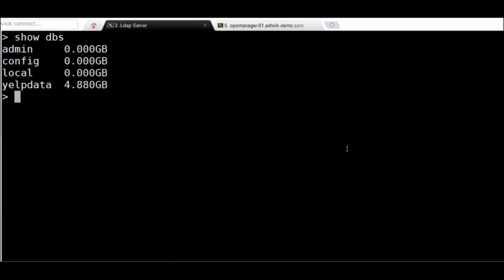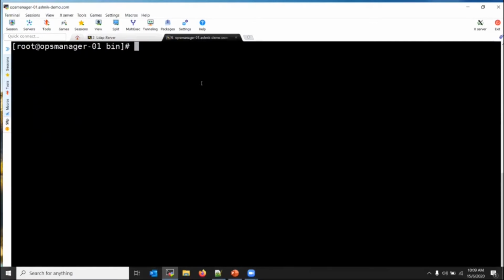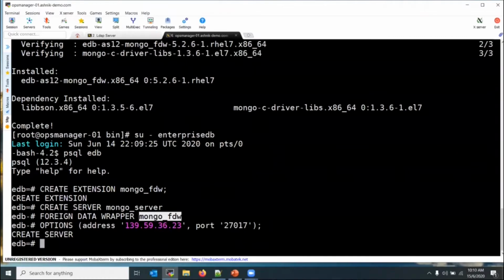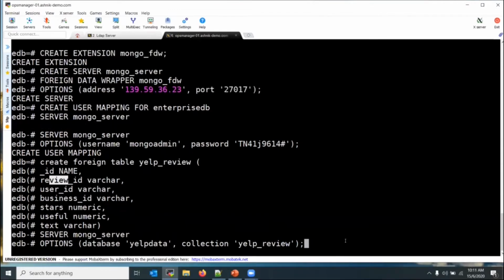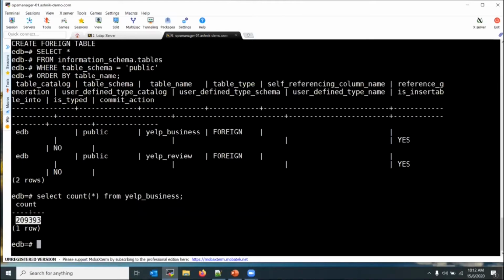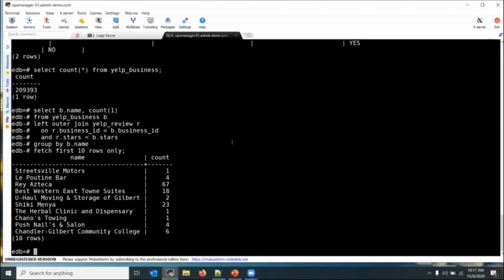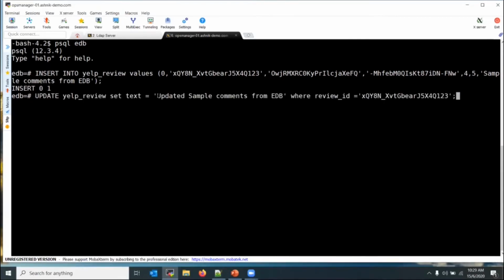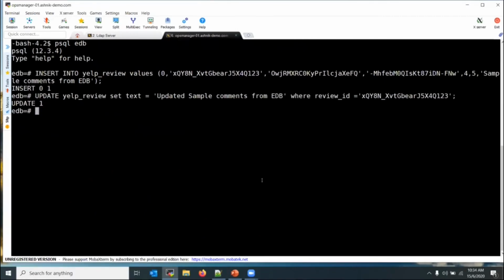How to connect heterogeneous databases using PostgreSQL Foreign Data Wrappers? E-8 with MongoDB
In this episode, watch Nagarajan P., Technical Support Consultant at Ashnik, give you a step-by-step guide to connecting heterogeneous databases using PostgreSQL Foreign Data Wrappers.